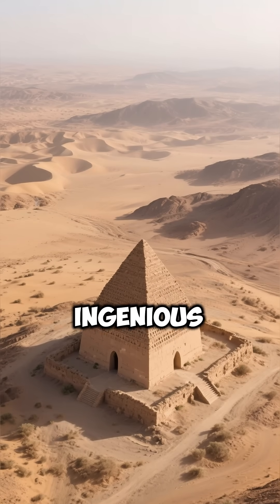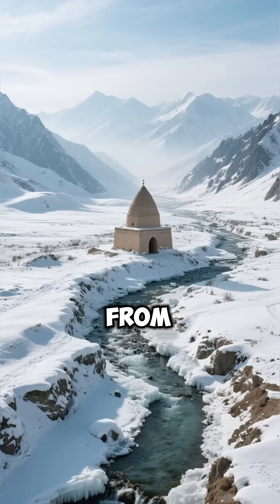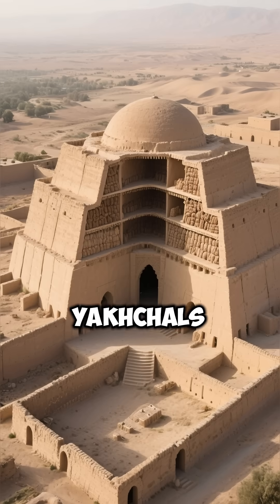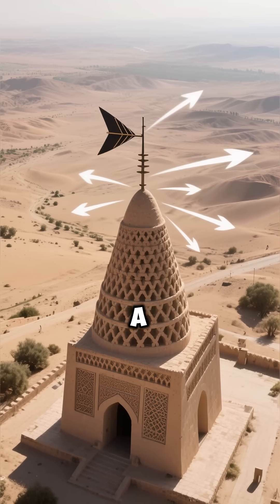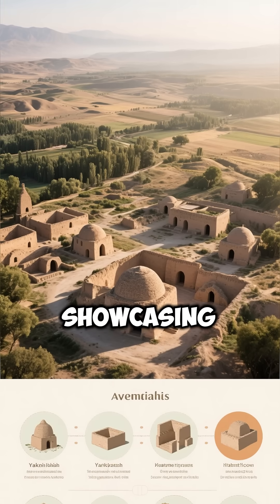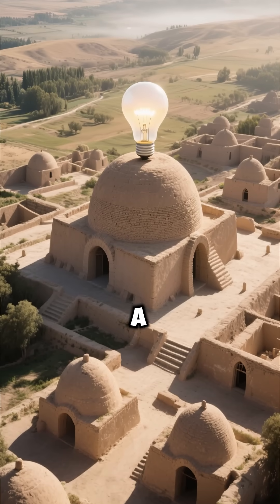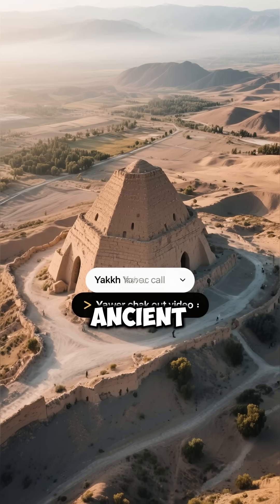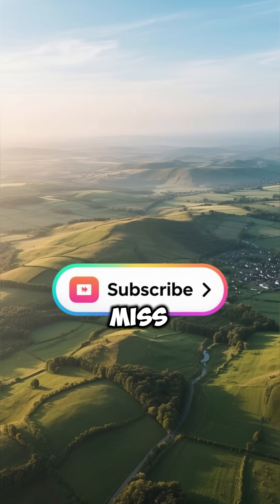How Ancient Persians Invented Ice Technology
Thousands of years ago، in the harsh Iranian desert، the Persians built Yakhchāls — incredible ice houses that stored ice even in scorching heat. Discover the lost desert refrigeration tech they never told you about! 👀

Desert Ice Secret: How Persians Made Ice in the Sand